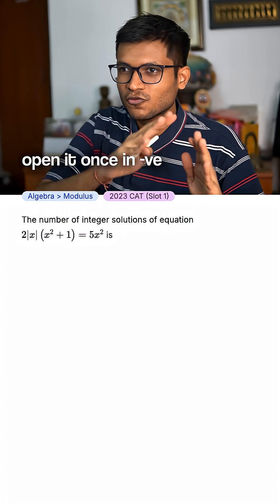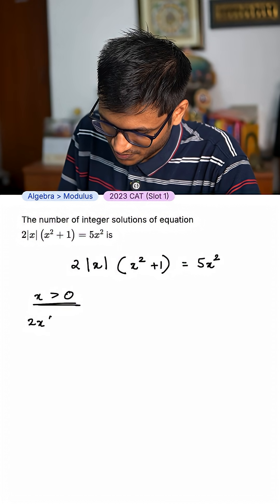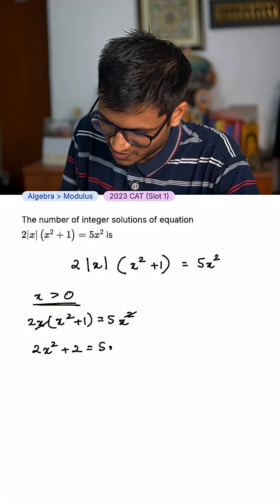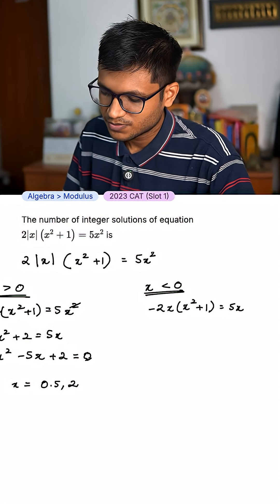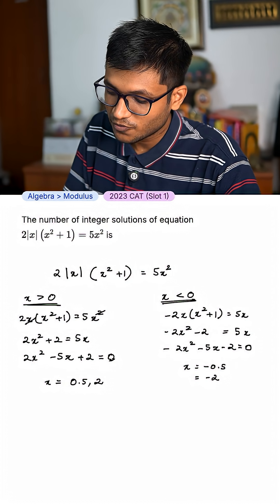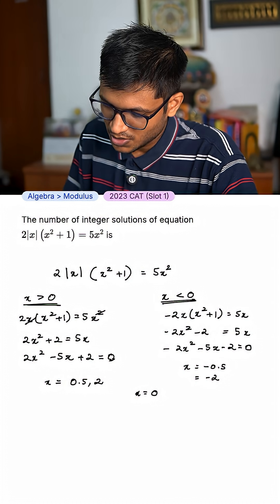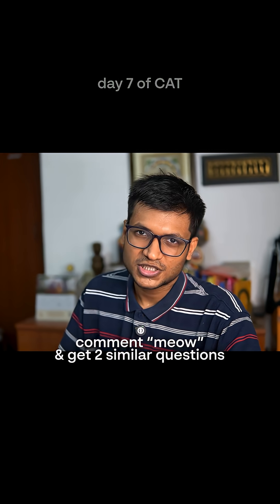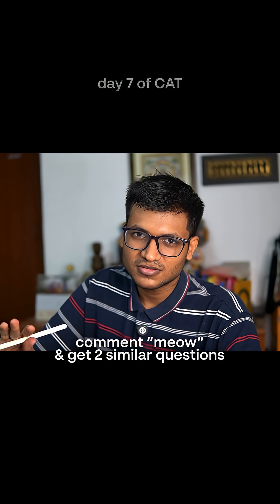CAT 2023: The number of integer solutions of equation 2|x|(x² + 1) = 5x² is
The number of integer solutions of equation 2|x|(x² + 1) = 5x² is [2023 CAT Slot 1]